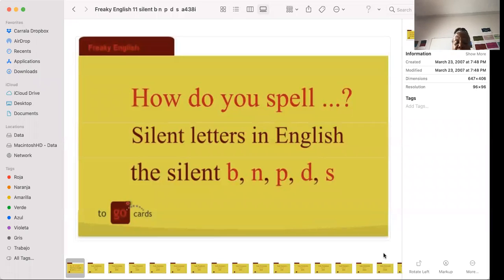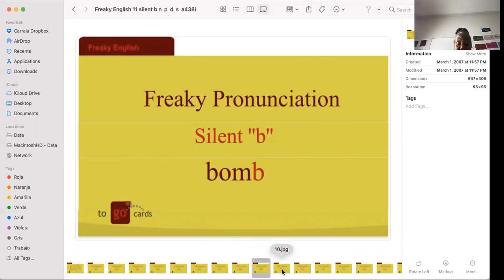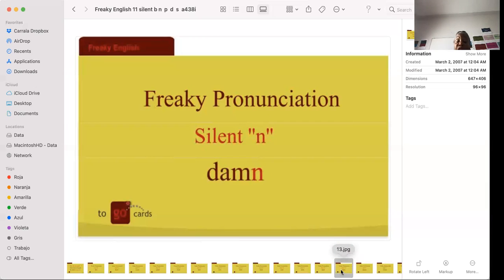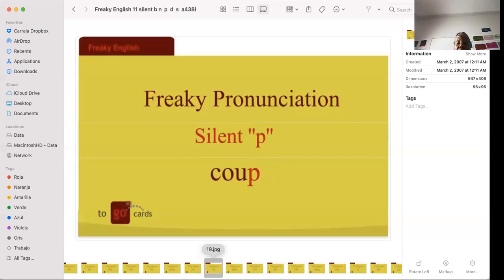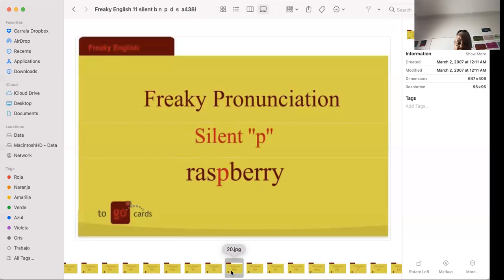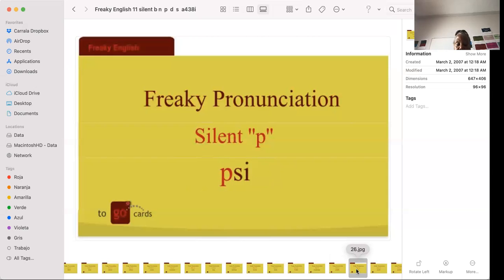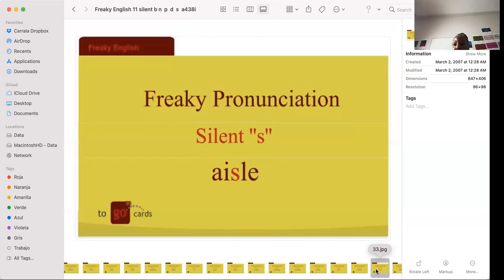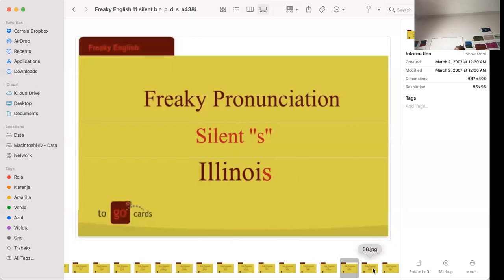Silent Letters: b, n, p, d, s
Silent letters are one reasons why English pronunciation and spelling is challenging.